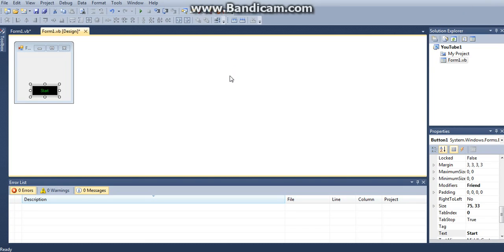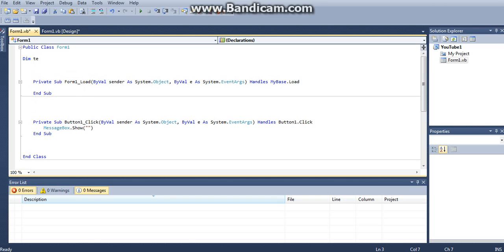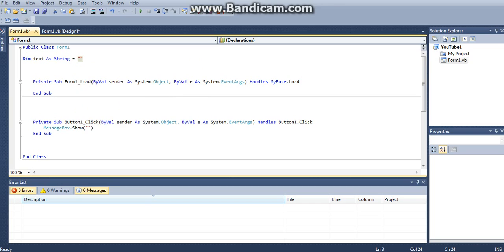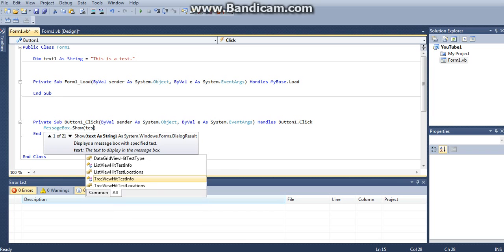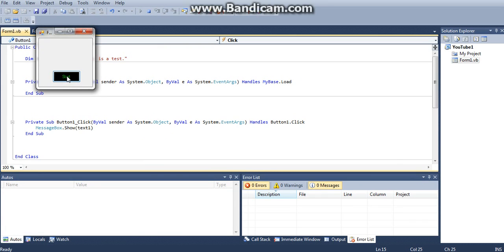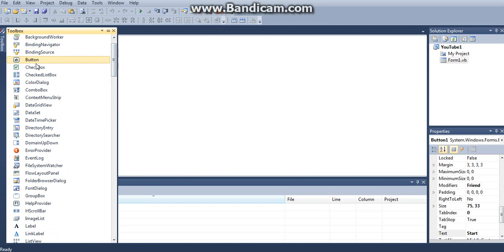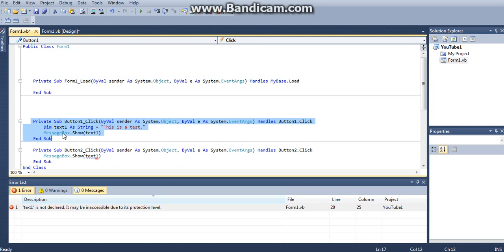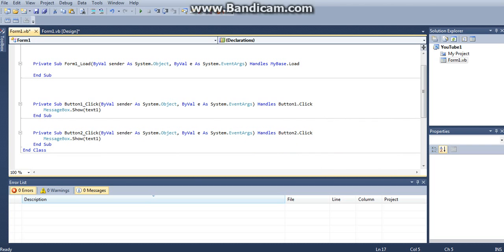Vb Net Dimention